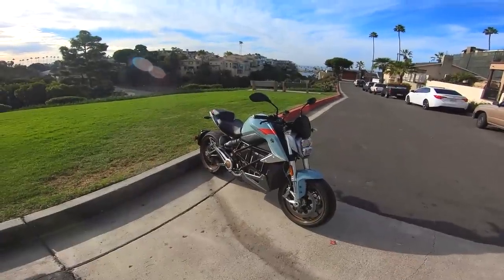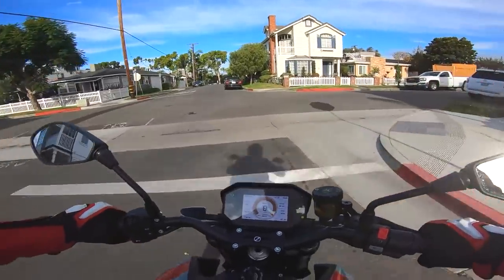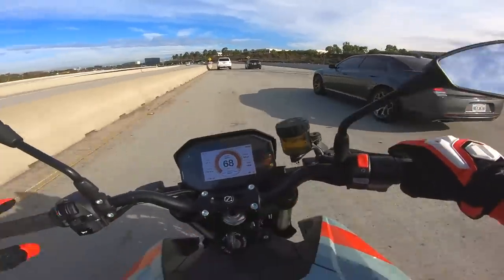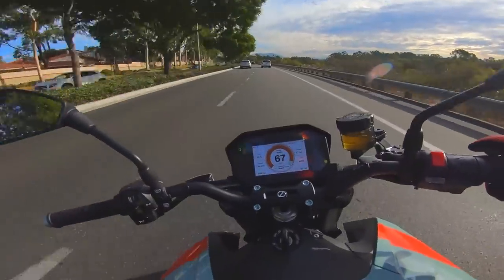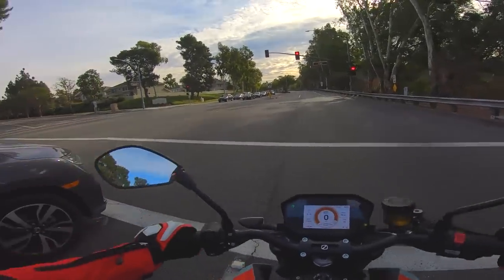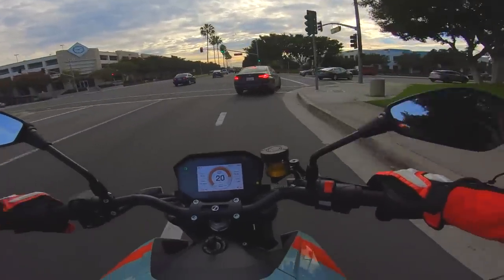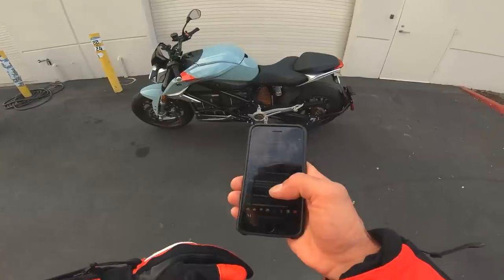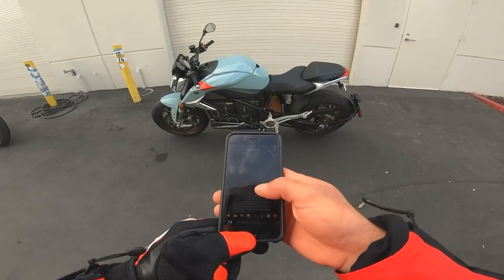2020 Zero Motorcycle SR/F Premium Review | MC Commute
Urban motorcyclists looking for a fast and efficient motorcycle that’s well suited to quick trips around town should take a ride on Zero Motorcycles’ all-electric SR/F ($21,495, as tested). The SR/F combines big-bike-type styling and performance with usable range and charging for those looking to rid themselves of the gasoline pump.

The SR/F is the northern California-based company’s top-of-the-line electric motorcycle. It’s styled as a naked bike that compares loosely to liter-sized gasoline-powered streetfighters. Powered by a huge, and aesthetically pleasing 14.4kW battery and compact ZF75-10 motor, Zero claims its powertrain is capable of producing a whopping 140 pound-feet torque. That’s more than either Honda’s six-cylinder Gold Wing or BMW’s mighty K 1600 GTL. And it does it nearly without silence.

Sure, the lack of engine and exhaust sound feels strange at first, as compared to a traditional internal combustion engine, open-minded riders will acclimate to the whine of the drivetrain and bite of the brakes when squeezed.

Simplicity is the name of the game with the SR/F. There are no gears to shift, no clutch lever to squeeze, instead the Zero offers a scooter-like gas-and-go riding experience. Multiple power mode settings makes it easy to get up to speed on the Zero, and the throttle response is nearly perfectly calibrated. Bosch-sourced traction control and ABS come standard, both of which can be manually disabled, if desired.

Range is dependent on the selected power mode and how much throttle the rider applies, and of course the terrain (riding uphill sucks more juice than coasting down an incline). During our 13-mile stoplight-to-stoplight city commute, in Sport mode, the SR/F consumed 17 percent capacity. This meant we had plenty of juice to run a few errands before returning home at the end of the day.

As opposed to the standard 3kW charger, the premium model we rode is equipped with a 6kW charger, allowing the SR/F to charge from a depleted battery state to 95 percent charge in four hours when plugged into a Level 2 charging station. It takes eight hours of charging time when a traditional three-pronged 110-volt household power source is used. A colorful TFT-style instrument display keeps tabs on the motorcycle’s vitals including battery life and range with a multifunctional handlebar-mounted switch allowing for adjustment.

The SR/F rolls on a set of 17-inch cast alloy wheels shod in Pirelli’s grippy Diablo Rosso III tires. For the first-time ever, Zero employs real motorcycle suspension components highlighted by Showa’s BP-style (big-piston) fork and a gas-charged direct-mount shock absorber. Although a bit heavy-feeling this ebike glides over rough pavement and delivers pleasing ride quality. Heavy-duty triple Spanish-sourced J.Juan disc brakes keep speed in check and provide ample stopping power for the nearly 500-pound Zero.

Those seeking a fun and functional urban motorcycle with most of the good (thrilling acceleration, great build quality, and ease of use) and nearly none of the bad (i.e., gasoline fill-ups, oil changes, and other forms of routine maintenance aside from wear-and-tear items) will love the SR/F. For quick sprints around town Zero’s latest motorcycle will make you think twice about the future of all-electric bikes.

Video/edit: @AdamWaheed

Photography: Zero Motorcycles